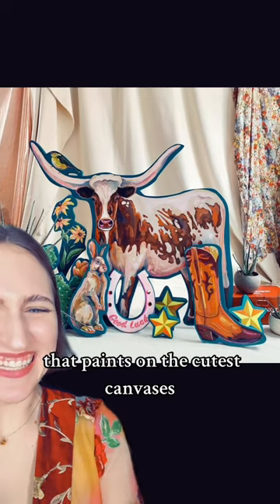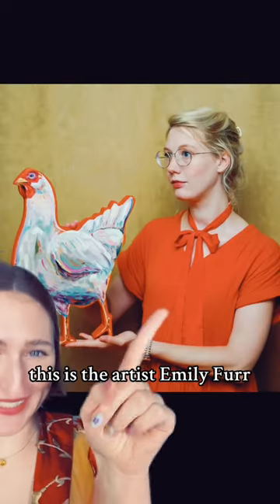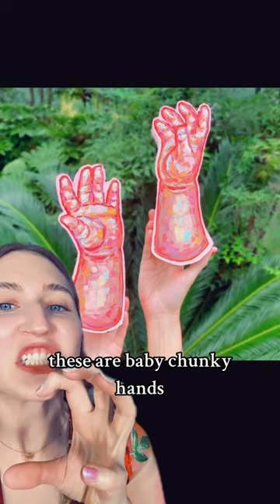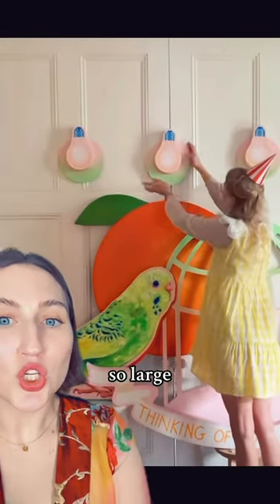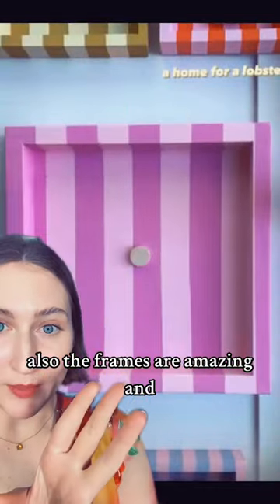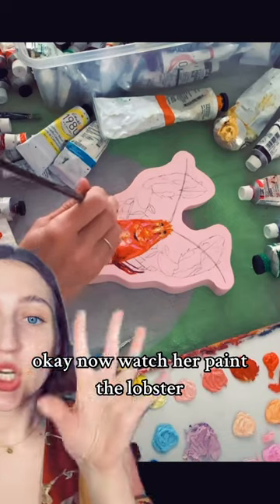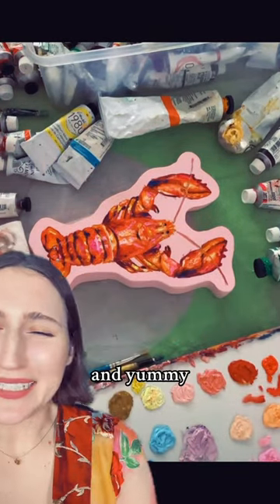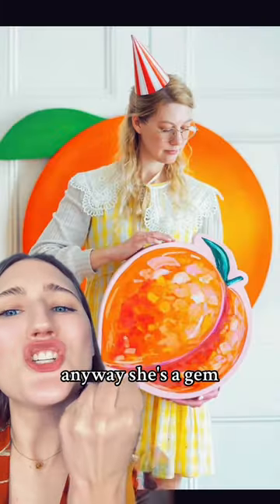Chunky Baby Hands are the BEST. By Emily Furr